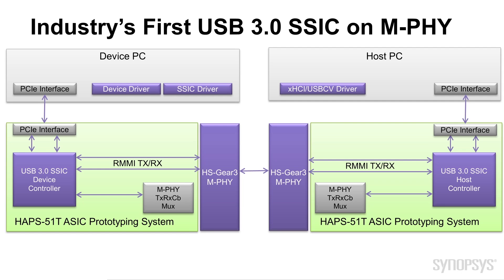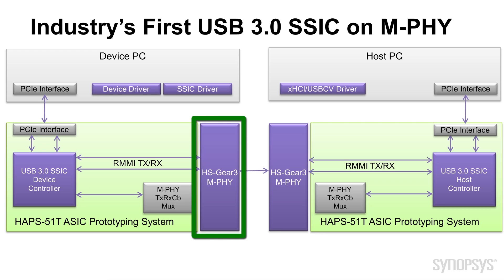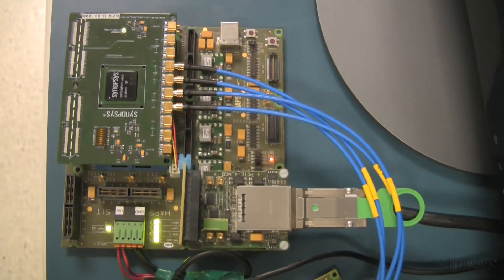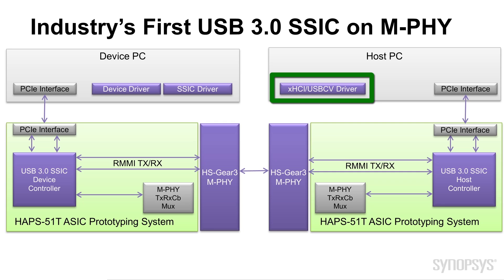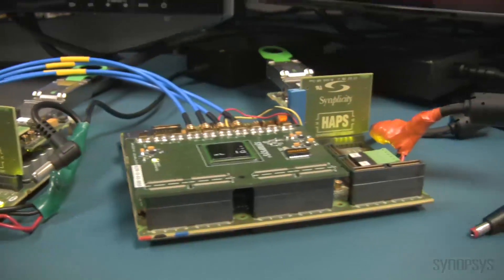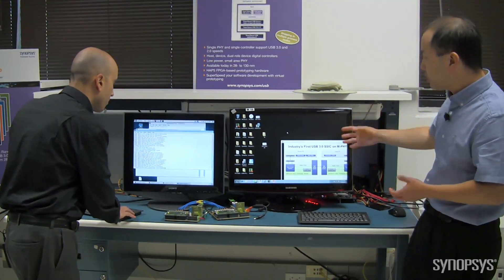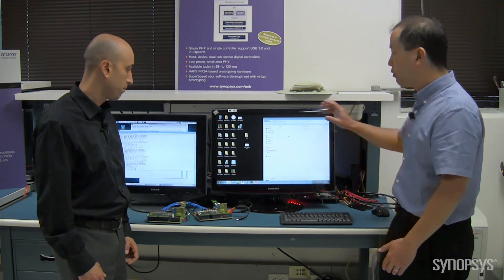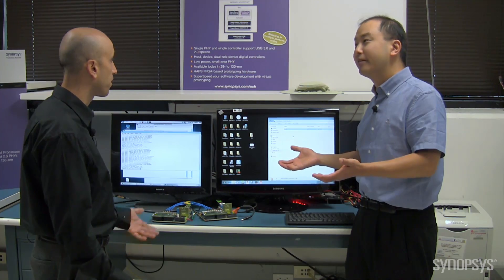Industry First: USB 3.0 SSIC Host and Device with MIPI M-PHY Demonstration | Synopsys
View the industry's first demonstration of USB 3.0 Device and Host IP running on a MIPI M-PHY. The DesignWare USB 3.0 SSIC Controller IP supports standard PHY interfaces, including MIPI M-PHY, UTMI/UTMI+, ULPI and PIPE in a unified architecture that supports both USB 3.0 and 2.0. The multi-gear DesignWare MIPI M-PHY supports High-Speed Gear3 operation as well as gears 1 and 2, and is fully compliant with the MIPI M-PHY version 3.00 specification.